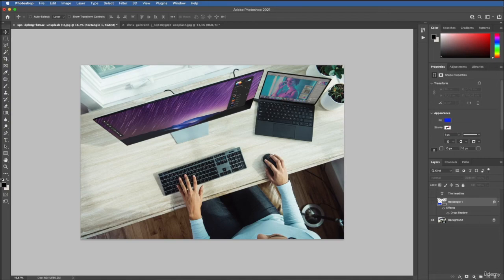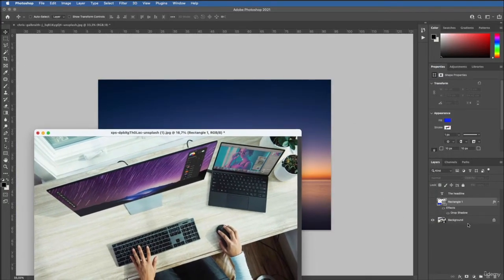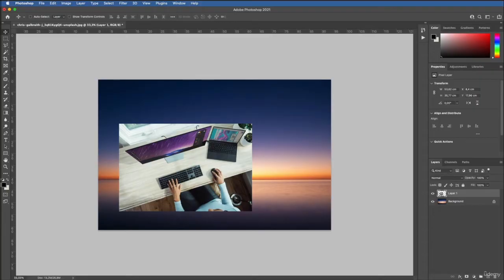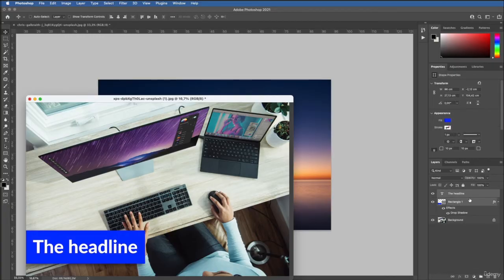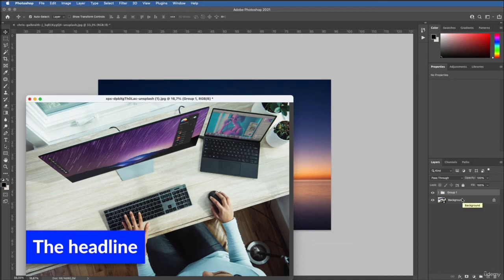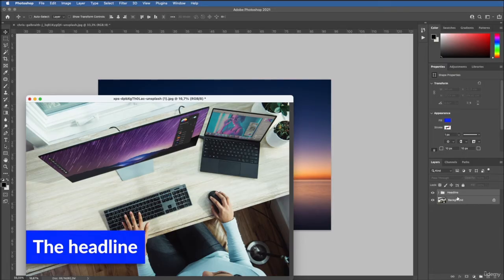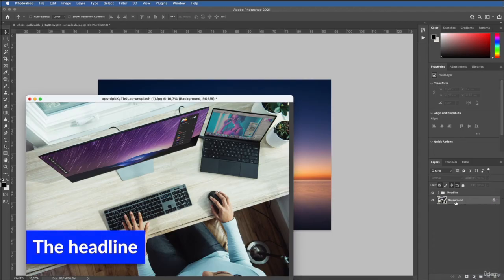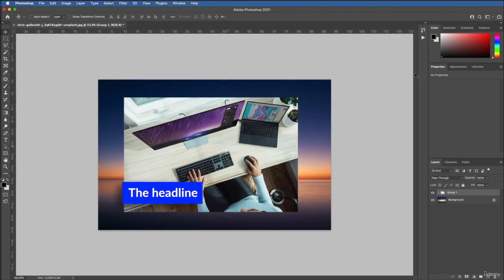How to Copy from One Image to another in Photoshop